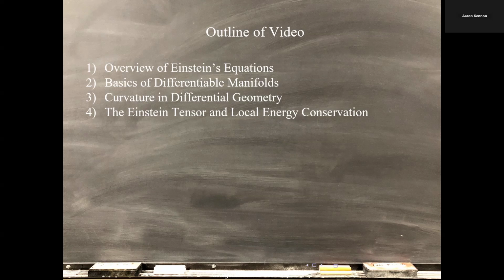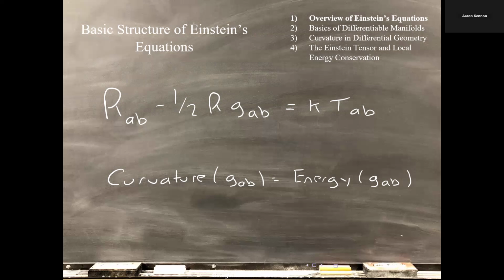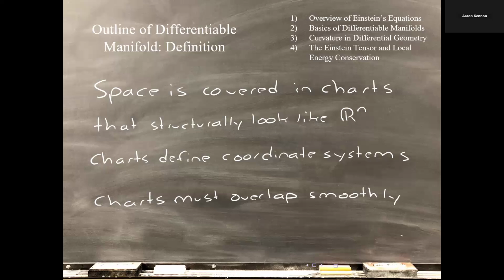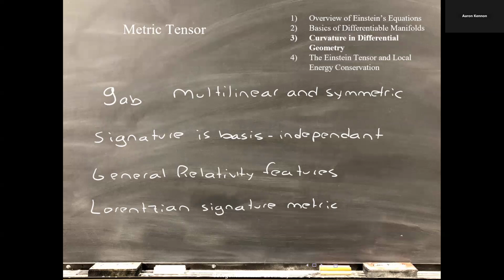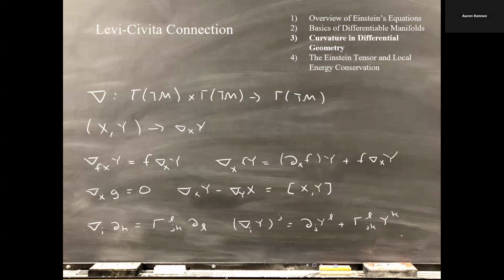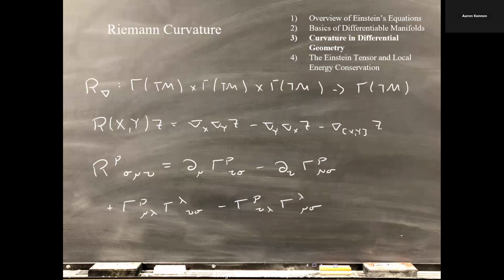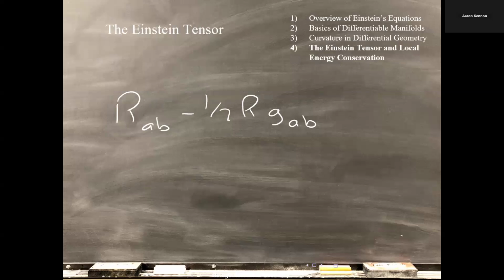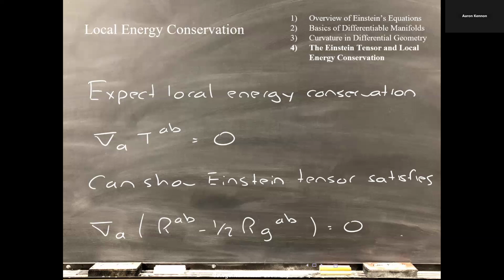Curvature and Einstein Field Equations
A heuristic overview of the Curvature terms appearing in the Einstein Field Equations of General Relativity